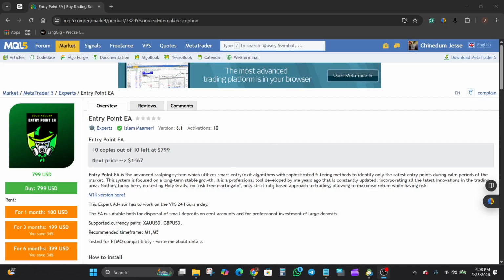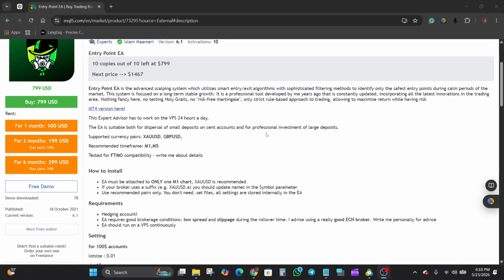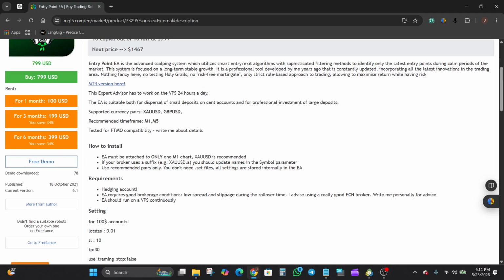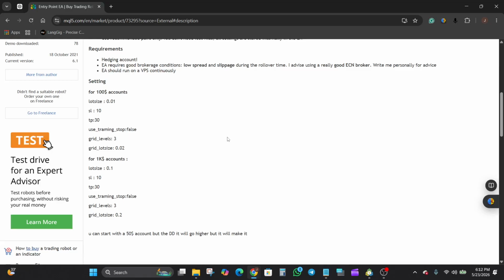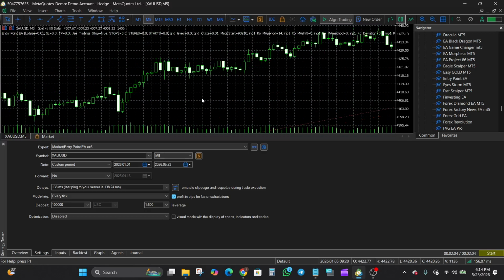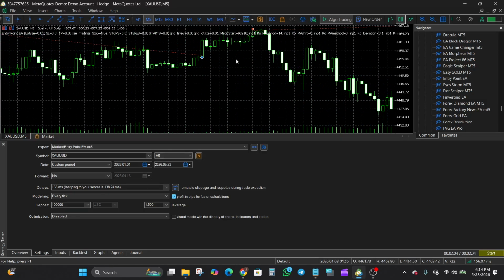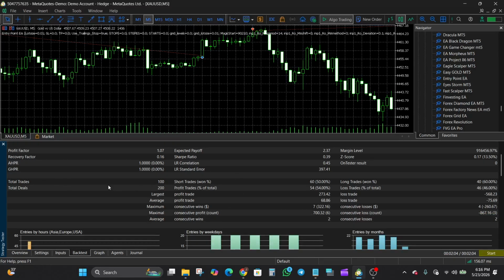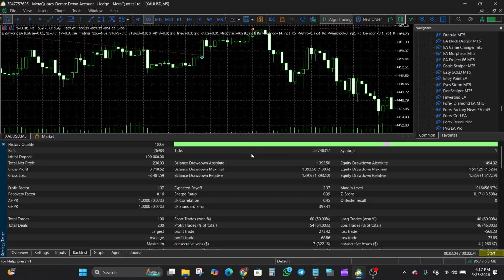Entry Point EA MT4 & MT5 Review – Smart Scalping System for Controlled Market Entries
In this review, I walk through the Entry Point EA for both MT4 and MT5 on the MQL5 Marketplace, covering its pricing, scalping-focused structure, recommended trading pairs, timeframe requirements, and setup configurations. I also analyze its historical backtesting behavior and discuss how broker conditions and risk settings can influence real-world performance.